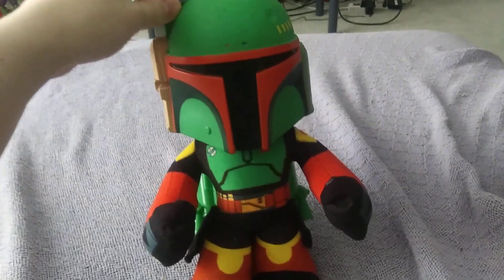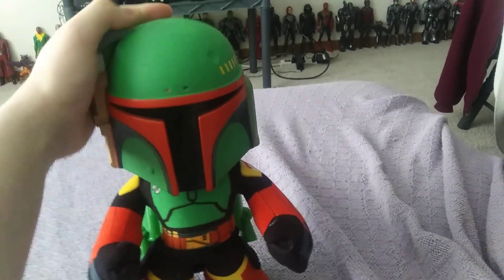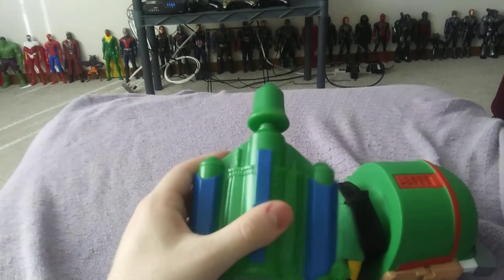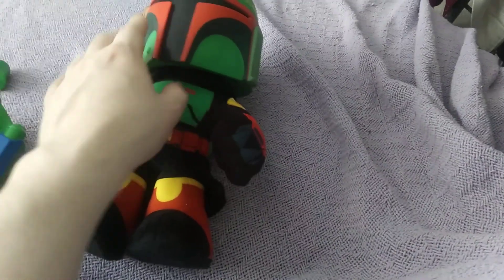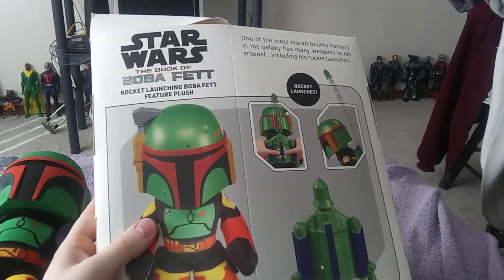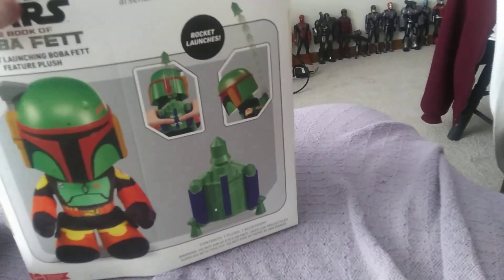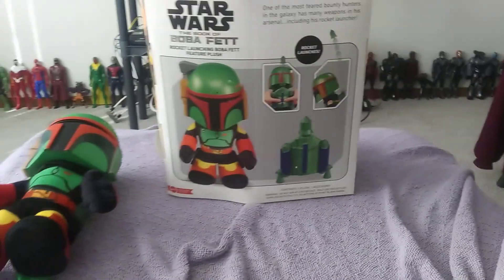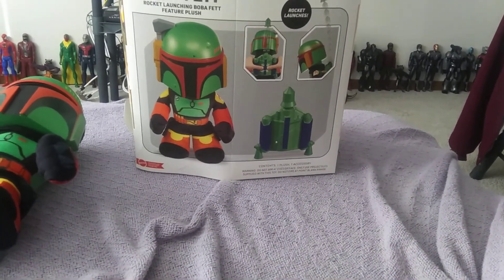StarWars: The Book Of Boba Fett, 'Rocket Launching Boba Fett Feature Plush' REVIEW!😎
"Like a BANTHA!"🤣🤣
A Great Legendary Bounty Hunter from the Original Trilogy!😎